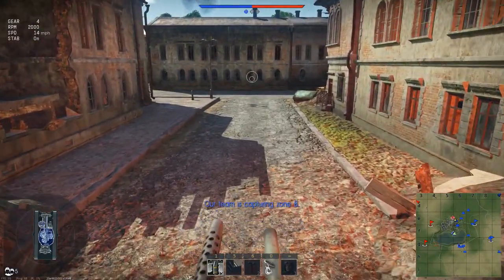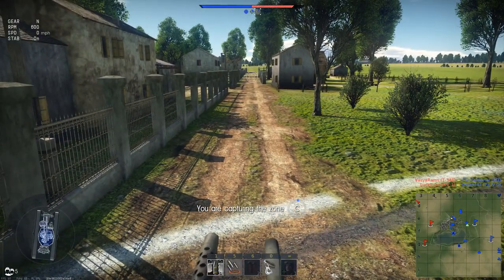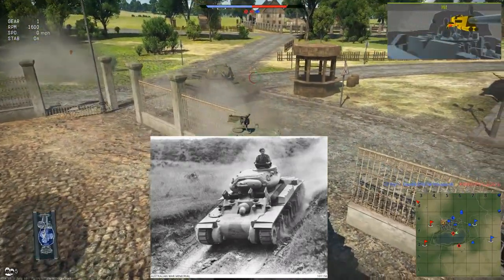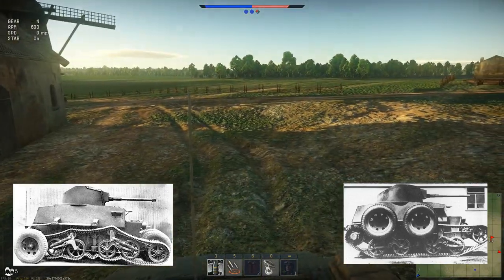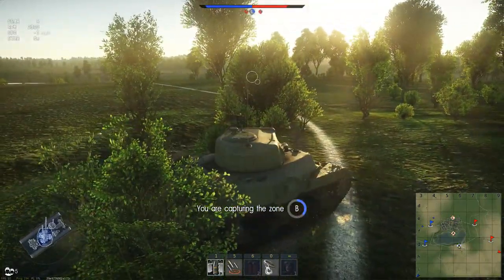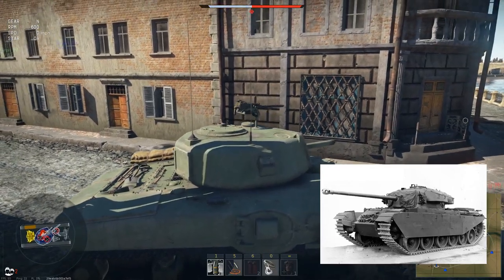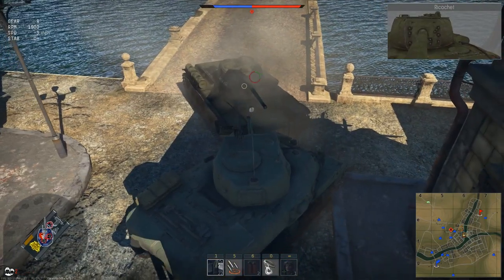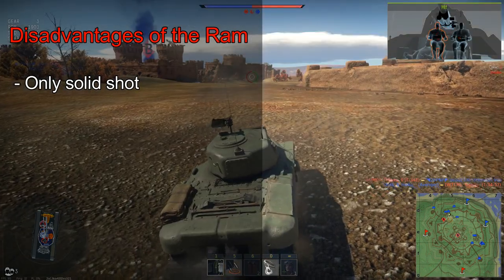War Thunder - Should you get the M4A5 Ram? (part 1)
A review of the M4A5 Ram and whether you should get it or not.